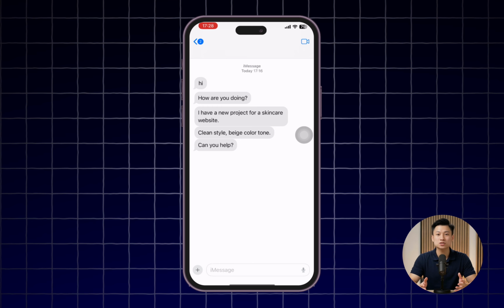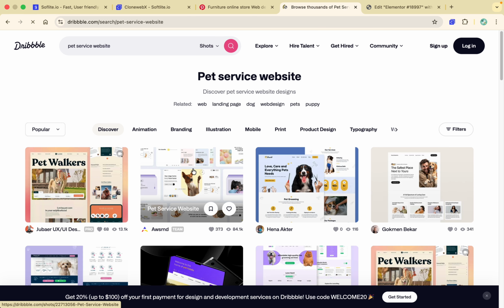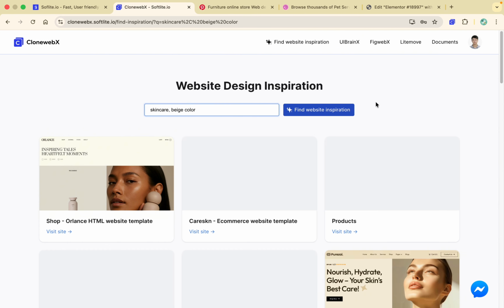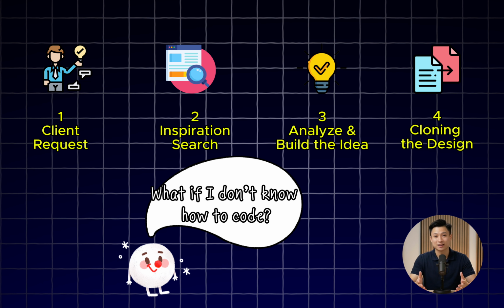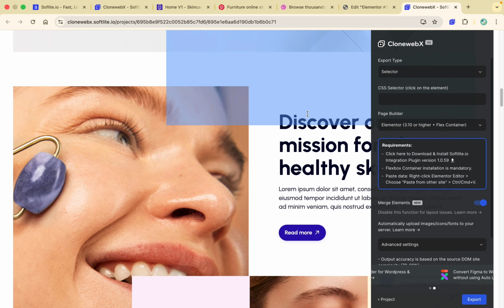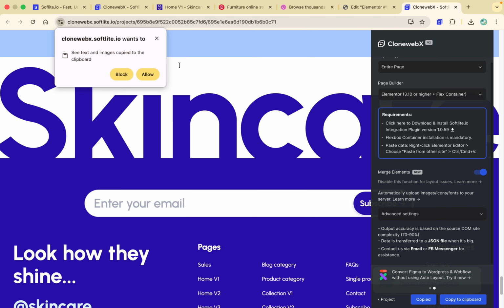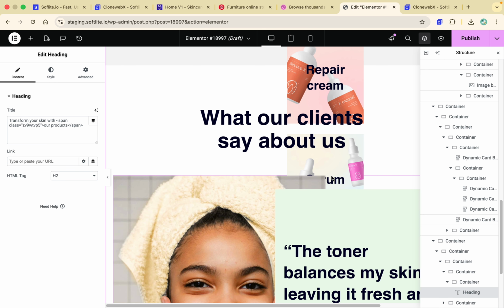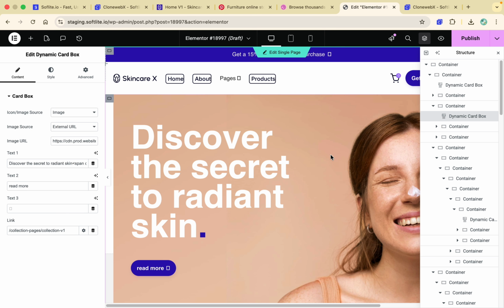From Website Design Inspiration (Free Tool) to Live Elementor Website in Minutes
In this video, I’ll show you a real-world website building workflow that starts from a client message and ends with a fully editable website in Elementor — without writing code.

We begin with a real client request:
A skincare website, clean design, beige color tone.

Instead of spending hours browsing Pinterest or Dribbble, I use a free Softlite Website Design Inspiration tool to instantly find real, live website references based on keywords and color style.

Once the inspiration is clear, I use ClonewebX to clone the structure of the reference website and transfer it directly into WordPress Elementor, where everything becomes fully editable.

✅ Why traditional inspiration search wastes time
✅ How to find real website design inspiration instantly
✅ Using a free inspiration search tool (no mockups, real sites)
✅ How to clone a website into Elementor with ClonewebX
✅ Editing content visually — no coding required
✅ Responsive checks for desktop, tablet, and mobile

⚠️ Note: ClonewebX transfers layouts in a static format.
Dynamic features like sliders or accordions can be easily rebuilt using Elementor widgets or add-ons.

 Who this workflow is for

• Freelancers
• Designers
• Agencies
• No-code builders
• Anyone who doesn’t want to write code

This workflow helps you move faster, reduce manual work, and deliver websites more efficiently.

Tools used in this video:
• Softlite Website Design Inspiration (Free tool)
• ClonewebX
• Elementor

Let me know what type of website you want to build next!